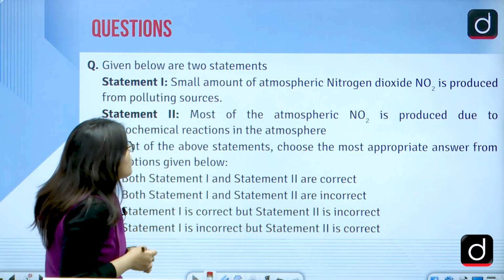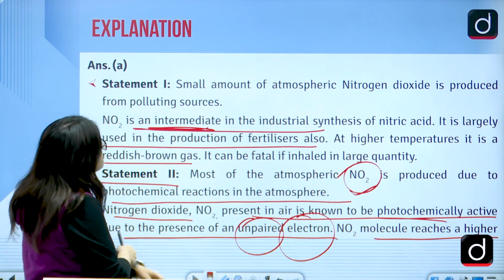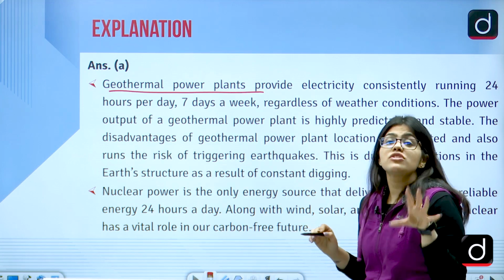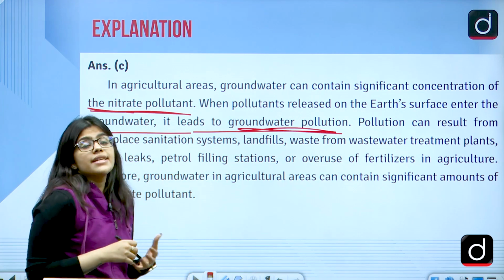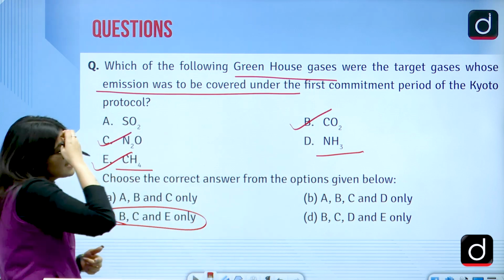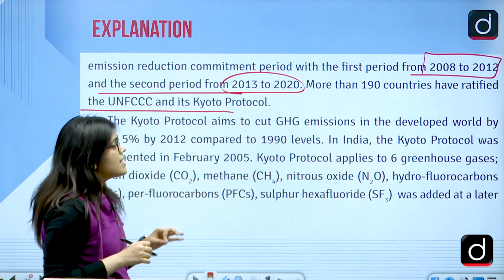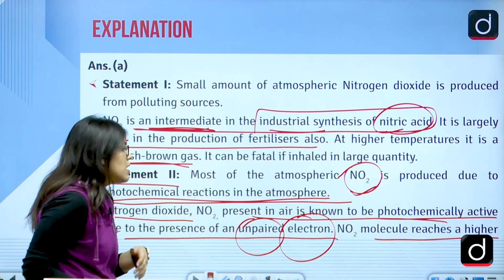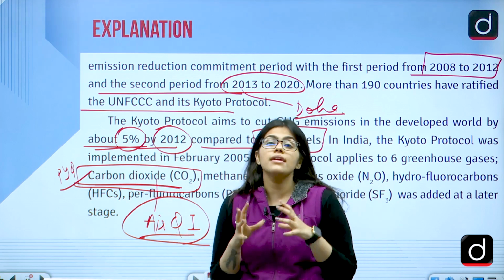The Last Lap Day 24 |People, Development & Environment|UGC NET 2023 | Paper 1 |By Ms. Aanchal Sharma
In this video, Ms. Aanchal Sharma will be discussing the most important concepts through the PYQs and will be providing the in-depth analysis of the same.

Time Stamp:

00:00 - INTRODUCTION
00:30 - ATMOSPHERIC NITROGEN DIOXIDE
06:18 - WATERBORNE DISEASES
07:40 - POWER PLANTS
12:26 - GROUNDWATER CONTAMINATION